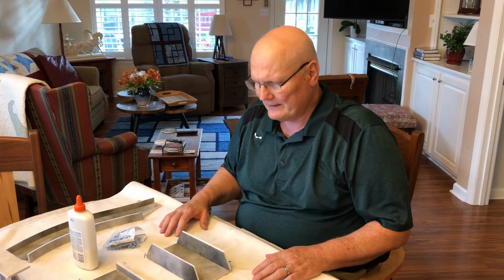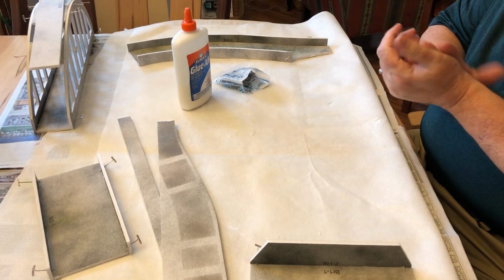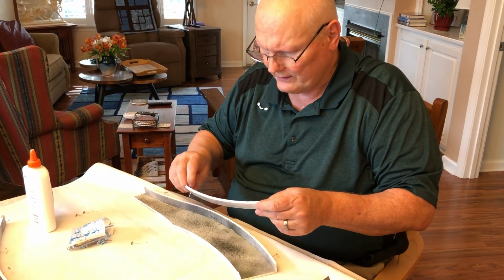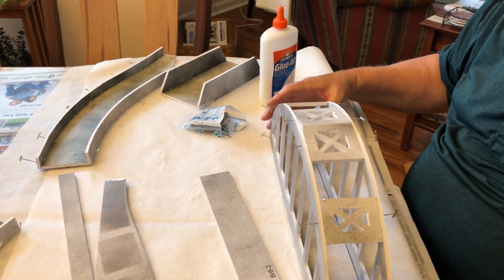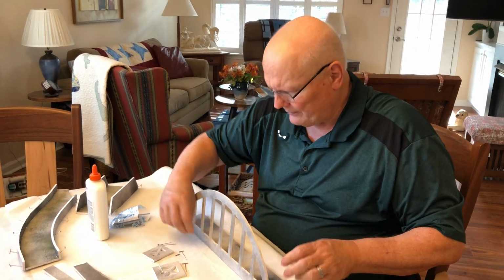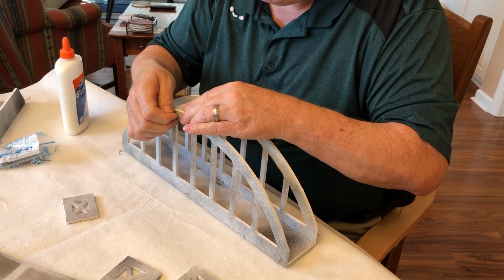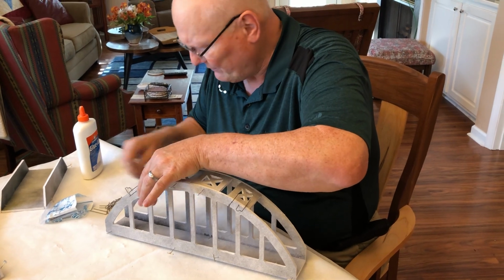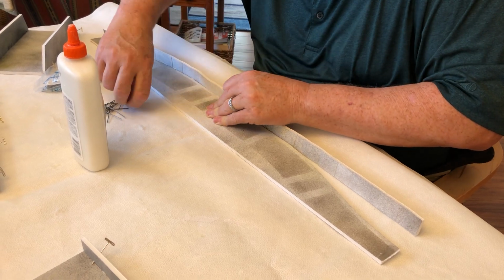rrinabox Assembling Bridges